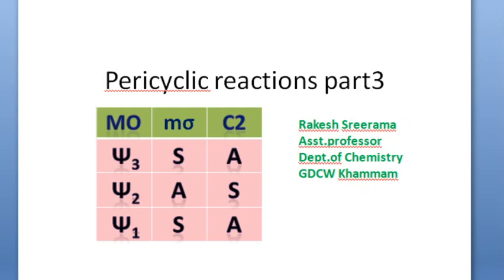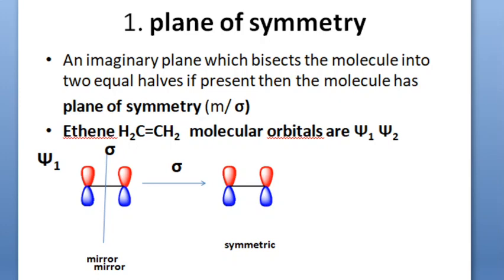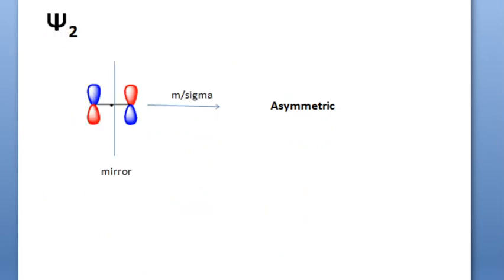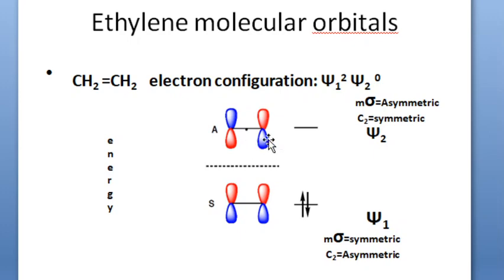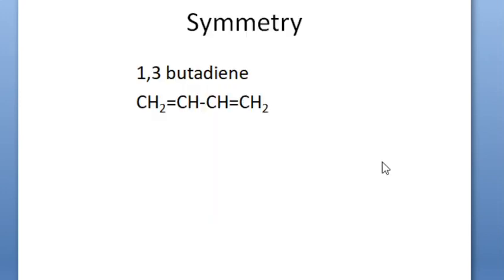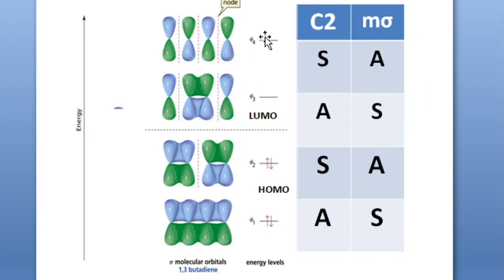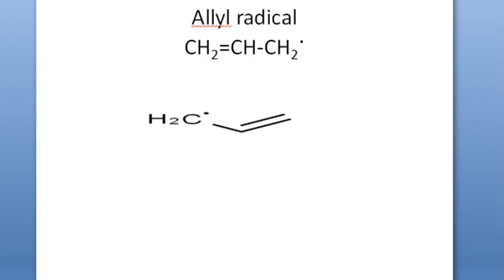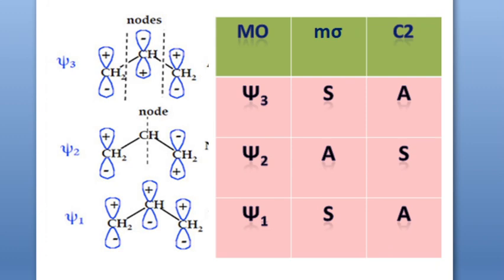Perricyclic Reactions part3 by Rakesh Sreerama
Symmetry and molecular orbitals